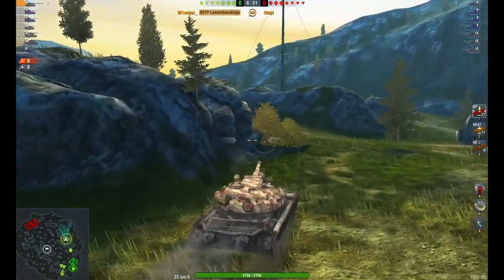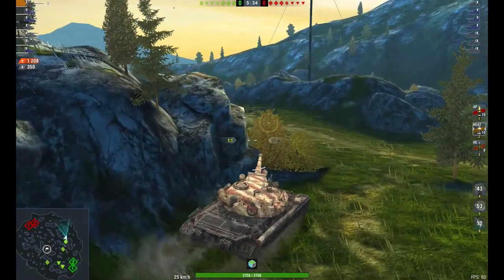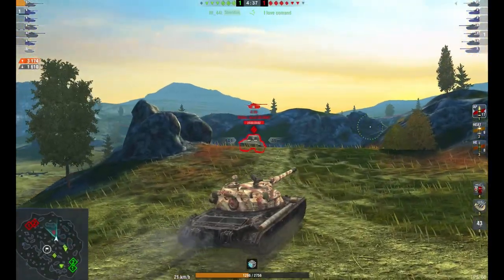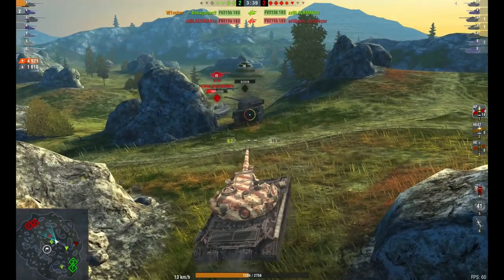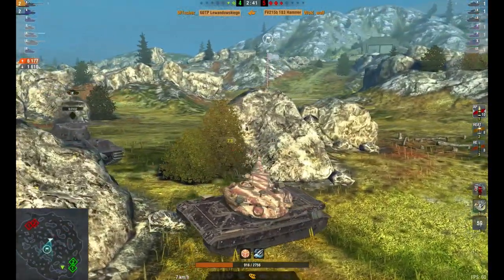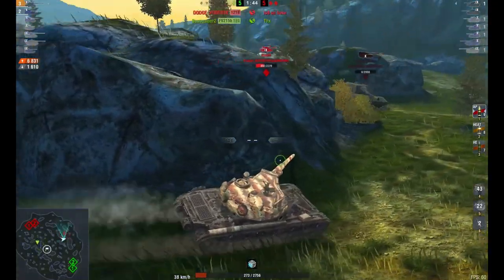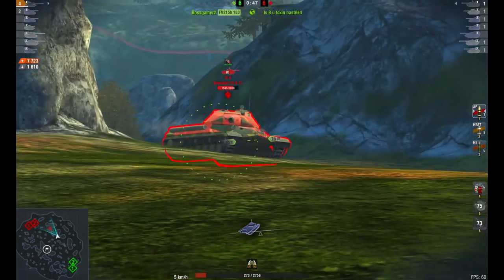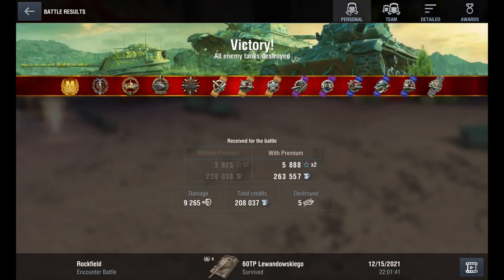WOTB | 60TP OP REPLAY: W1ncher_ (EU)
I rarely do OP replays nowadays, but this one deserved a look!